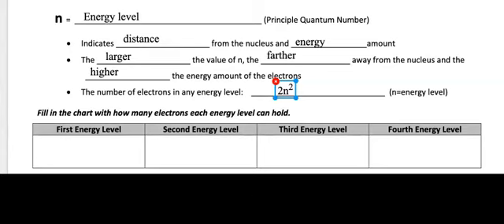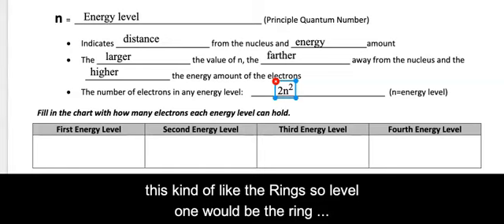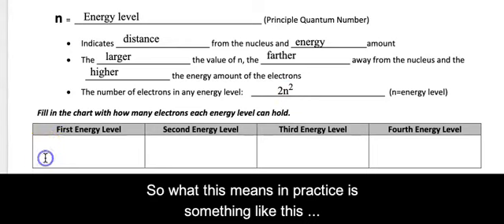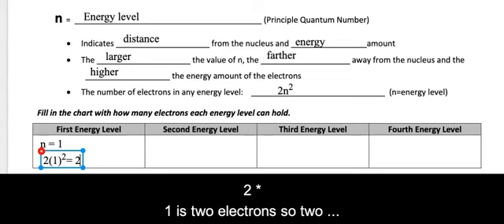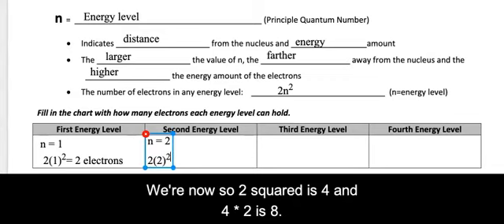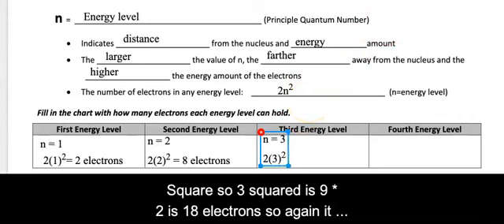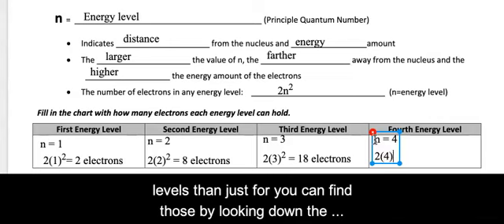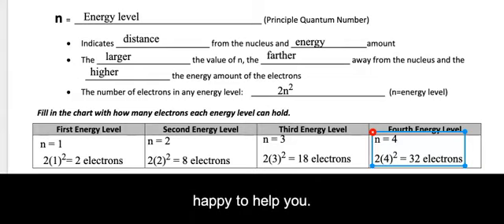Principle Quantum Number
Quick review of the meaning of "n" or the principle quantum number and how to use it to determine electrons possible in each level.